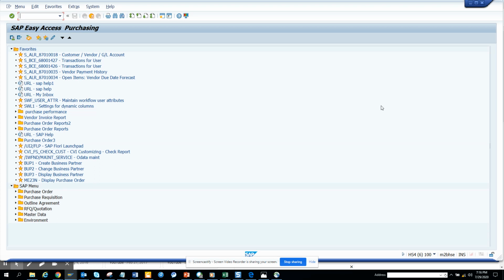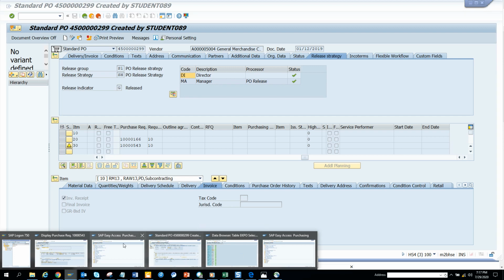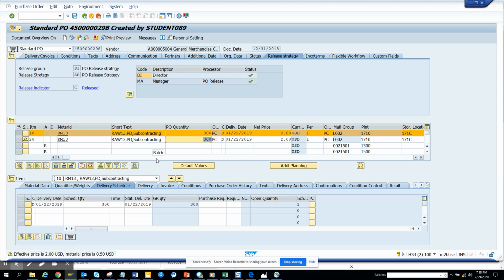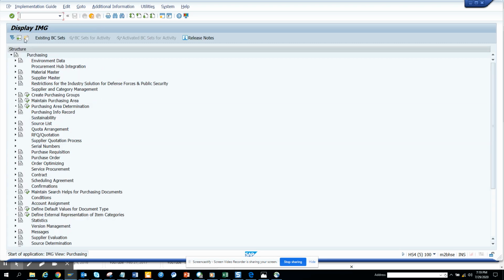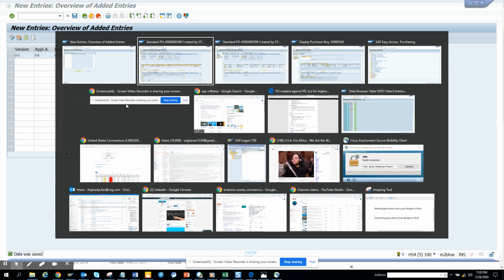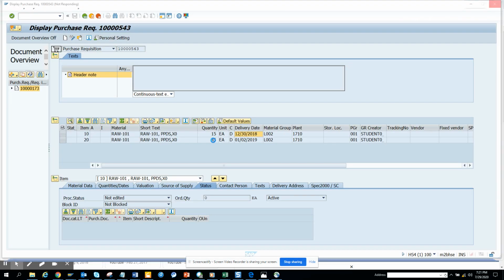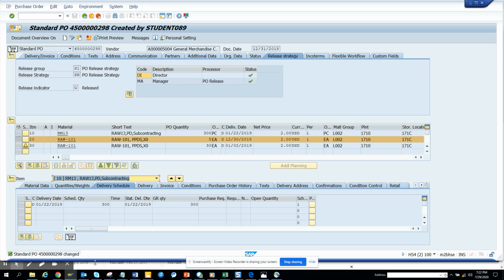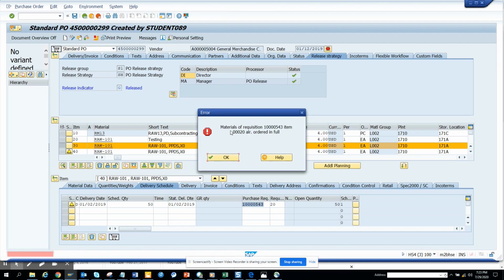SAP Purchasing: How to Prevent the PO created against PR, but for higher qty in SAP? OLME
How to Prevent the PO created against PR, but for higher qty in SAP?